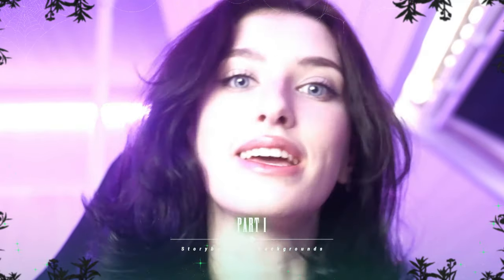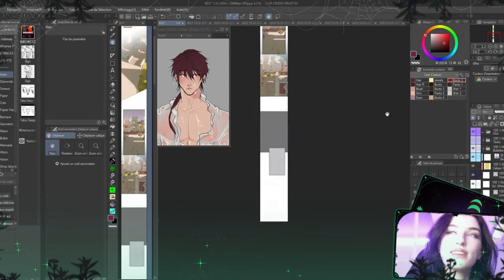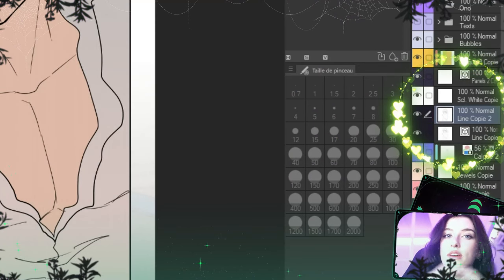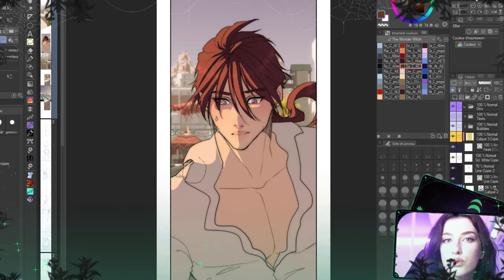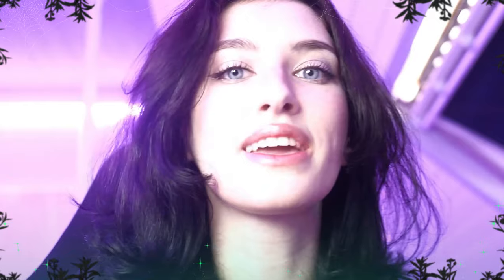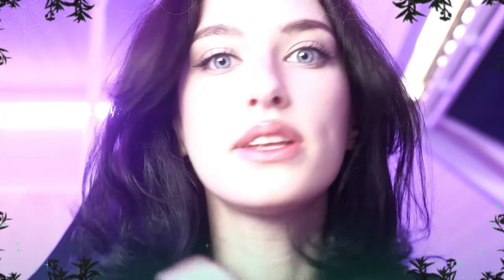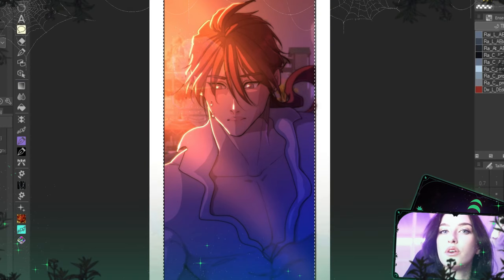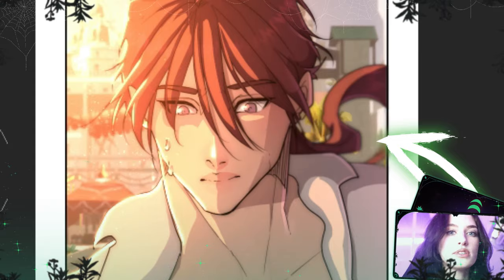Webtoon Render Tutorial PT 2/2 : Color your characters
🌙 · The Wonder Witch on webtoon

ﾟ･｡+☆+｡･ﾟ･｡+☆+｡･ﾟ･｡+☆+｡･ﾟ･
⟡ 𝐓𝐈𝐌𝐄 𝐂𝐎𝐃𝐄 ⟡
00:00 - Intro
01:33 - PART I : Storyboard & Backgrounds
02:51 - PART II : Sketch & Linework
03:07 - PART III : Flats & Gray Base
04:15 - PART IV : Let's shade!
04:41 - (a) : LAYER 1 : The Multiply Layer
05:08 - (b) : LAYER 2 : The lights
05:18 - (c) : LAYER 3 : The Rim Light
05:58 - (d) : LAYER 4 : The Shine
06:42 - (e) : LAYER 5 : The Sunlight & Dust
07:55 - (f) : LAYER 6 : The Additional Shadows
08:37 - (g) : LAYER 7 : The Color Gradient
09:34 - PART V : The Cherry on Top : The Blur
10:13 - Outro

11:04 - Bonus ♥
ﾟ･｡+☆+｡･ﾟ･｡+☆+｡･ﾟ･｡+☆+｡･ﾟ･